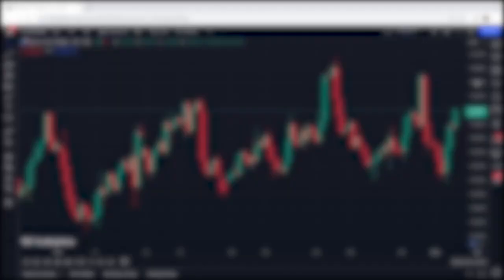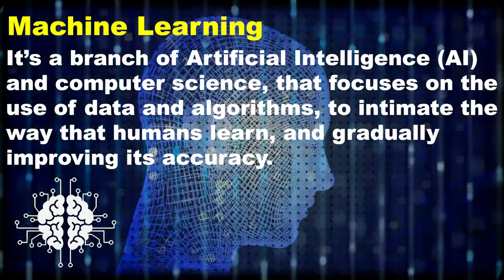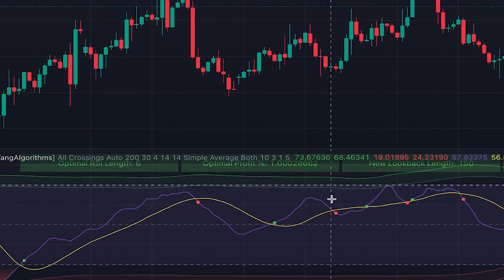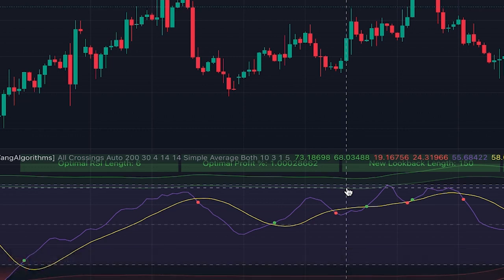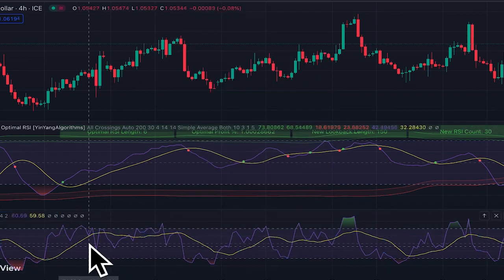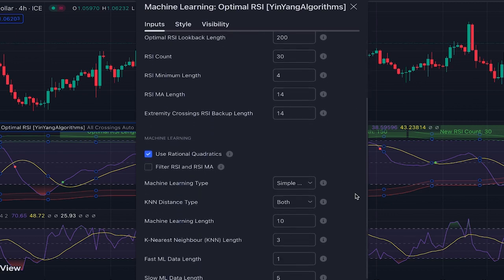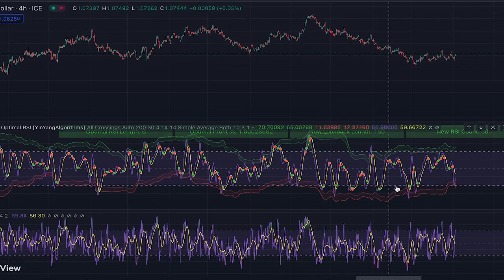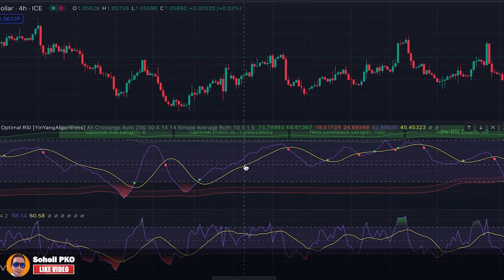Unbelievable! New RSI Powered by Artificial Intelligence! Delete Old RSI Now!